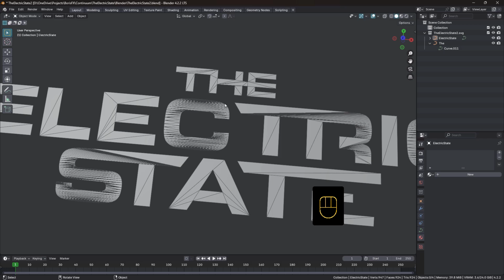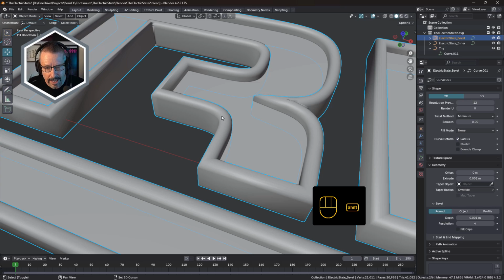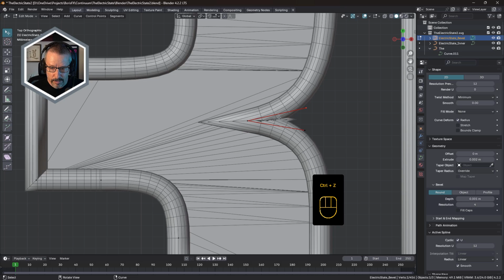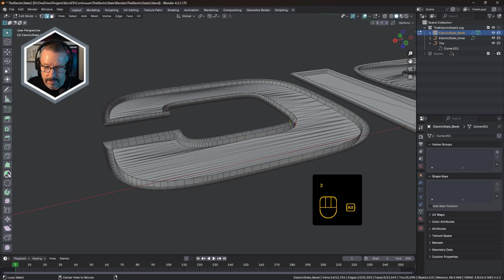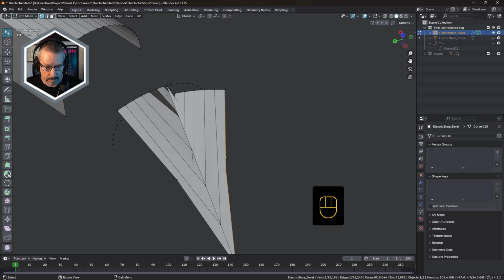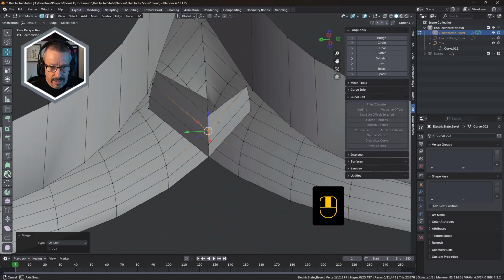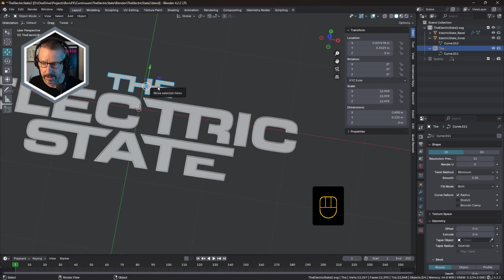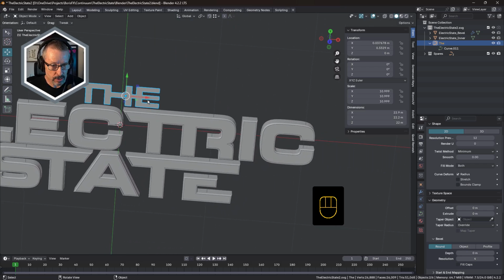How to Create Epic Cinematic Trailer Titles - Part 02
Join Boris FX Design Director John Dickinson and dive deep into the process of trailer title creation by recreating the Electric State trailer title look. In this section learn how to import the logo into Blender, customize, convert and clean up the model and add a custom extrusion and bevel.

//CHAPTERS//
00:00 Introduction
00:30 Importing the SVG into Blender
02:50 Moving the origin
04:50 Adding an extrusion
05:10 Adding a bevel
08:35 Cleaning up the curve
11:55 Creating a custom bevel
16:40 Converting to mesh
17:05 Cleaning up the mesh
33:30 Adding a custom extrusion
37:55 Adding a micro bevel